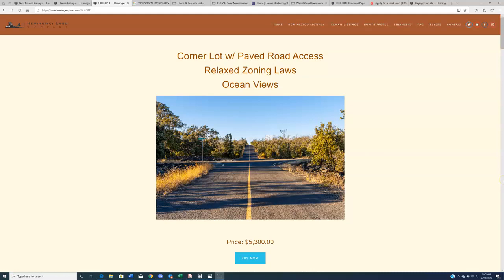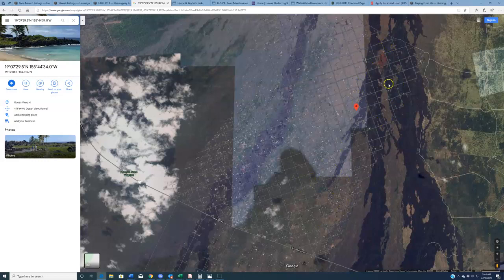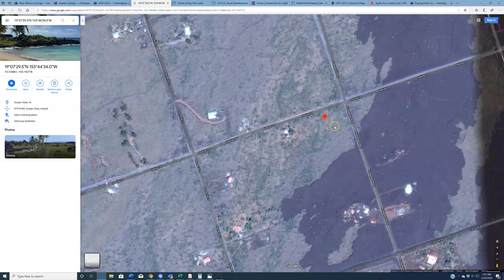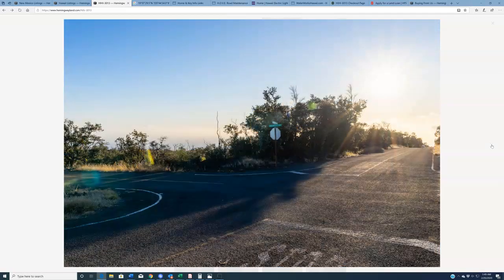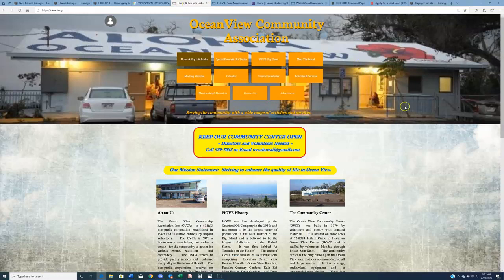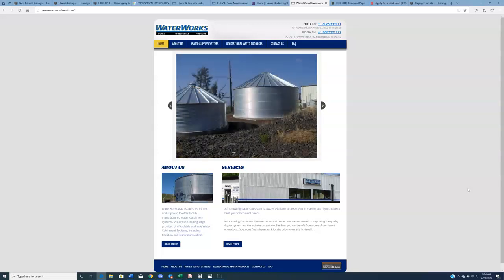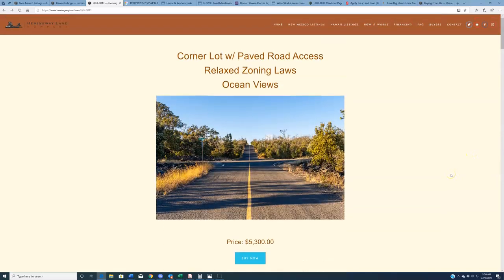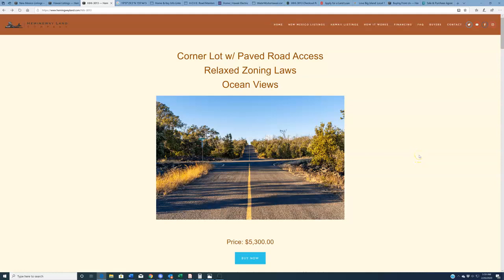SOLD: 1 Acre Corner Lot In Ocean View Estates – Only $5,300!!!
Hawaii County, HI | 1 Acre | $5,300

Located in the Big Island’s Ka’u district, this one acre lot is part of Hawaiian Ocean View Estates, a subdivision that boasts power at the lot line, paved road access and sits just a short distance from the beaches of South Point. With a terrain that varies from lava fields to ohi’a trees, this subdivision has easy access to the Mamalahoa Highway (Highway 11) and is ideal for anyone looking to experiment with unconventional or off grid living situations as the entire region has the type of relaxed zoning restrictions not common on the mainland. In fact, not only are things like shipping container homes and yurts allowed in this area, they’re actually quite common and can be found sharing the same streets as more traditional style single family homes. If “off grid living” isn’t your thing, and you’re looking instead for investment property, such as an ideal location to build an Airbnb, there is no more affordable area in the state to buy and build on than in this subdivision.

This Property Has Been Sold.